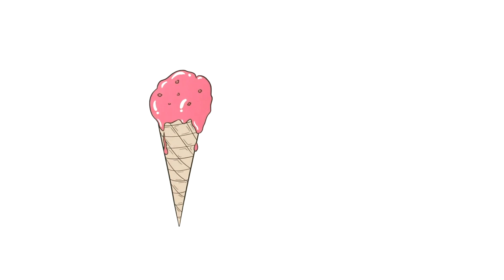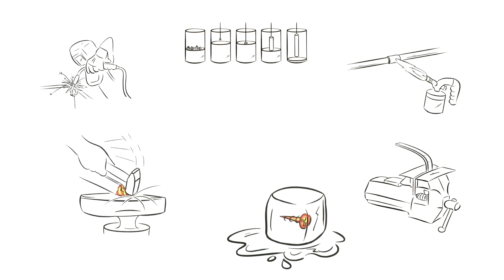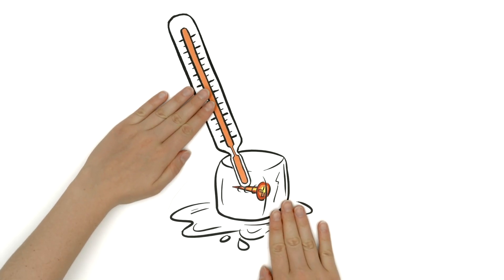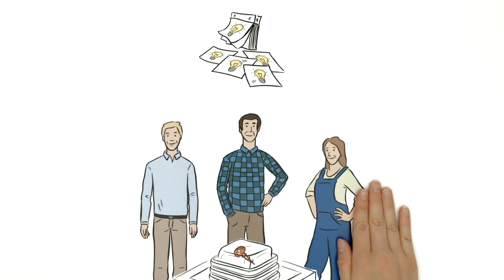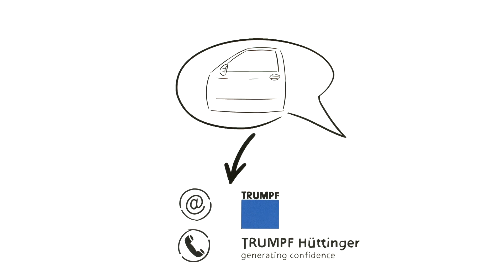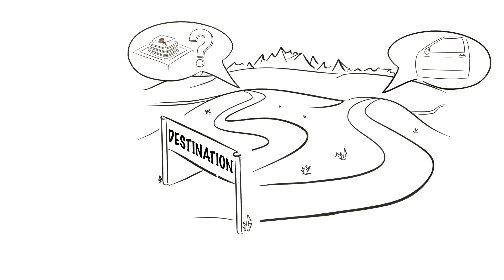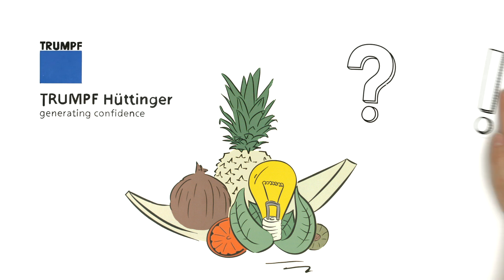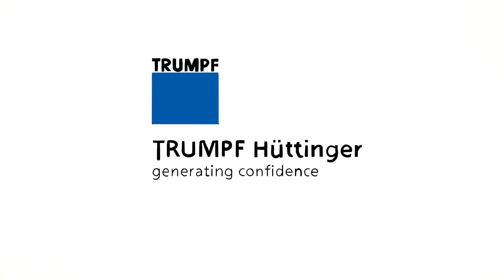TRUMPF Electronics: Induction heating by TRUMPF Hüttinger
Most people know the induction cooker, but induction can do a lot more than help us cooking. Whether welding, pulling crystals, soldering, forging or melting: induction makes almost every heating task possible.

Thanks to decades of experience, TRUMPF Hüttinger is your experienced partner for the planning and development of efficient and individual heating processes. No matter how complex the requirements - we develop the optimal solution for you.